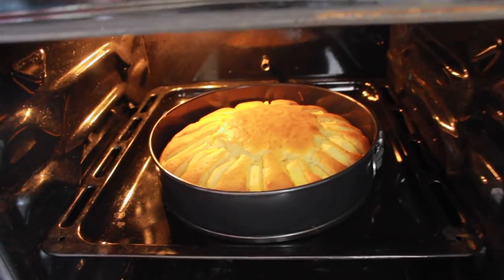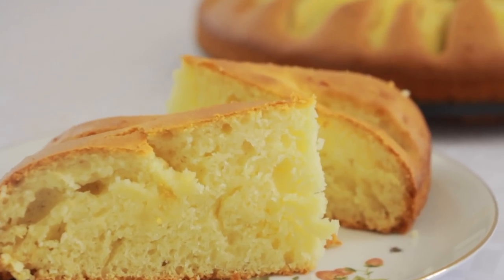ASMR Delicious Whisper 🍎 What I Eat In A Day I Relaxing Food Show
ASMR whispering about what I eat in a day, showing you how I cook food and my food philosophy.